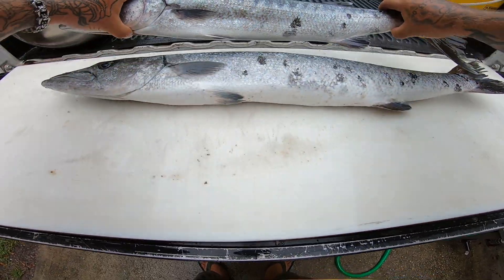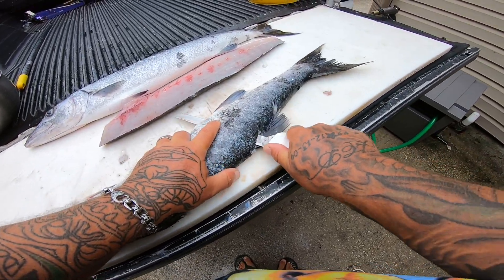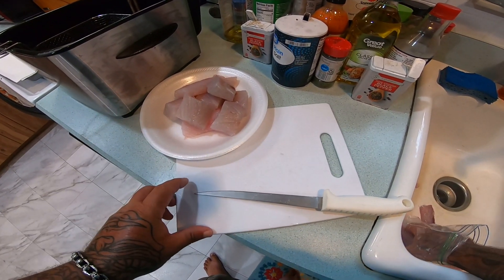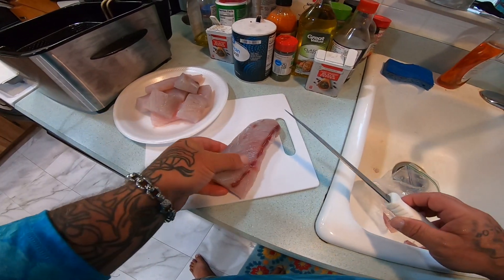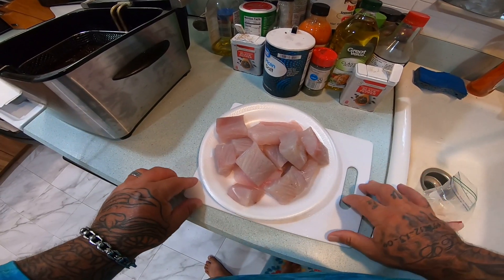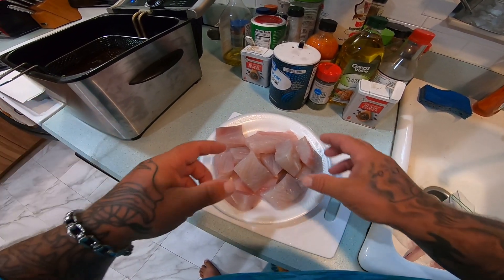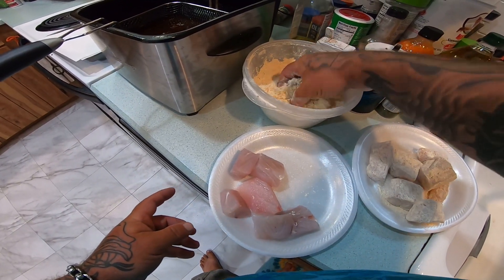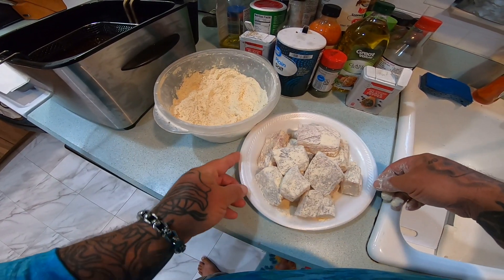We Ate a TOXIC FISH *** What Now ??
Welcome to another catch clean and cook video. Today we will be cooking up one of my favorite fish to eat . Barracuda have the reputation of having a life changing toxin in some parts of the world.  Barracuda are also prized as a food fish in many countries including parts of the U.S.